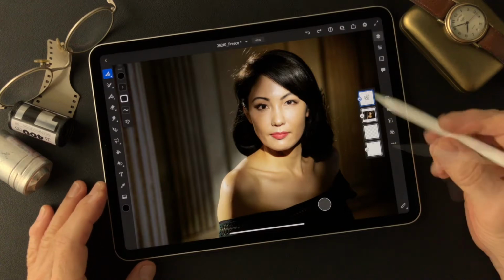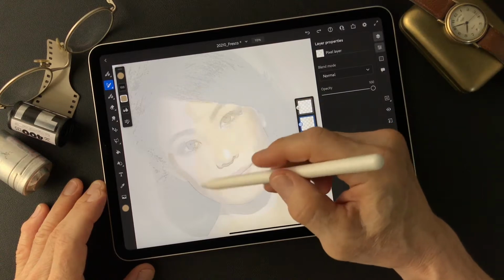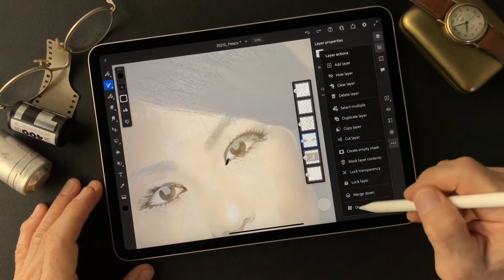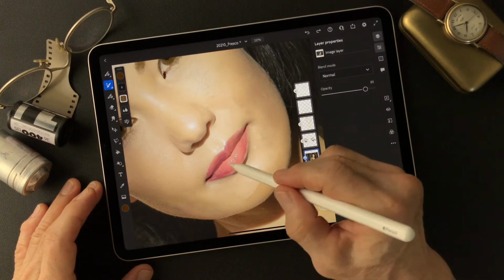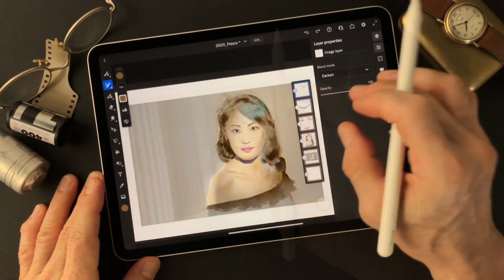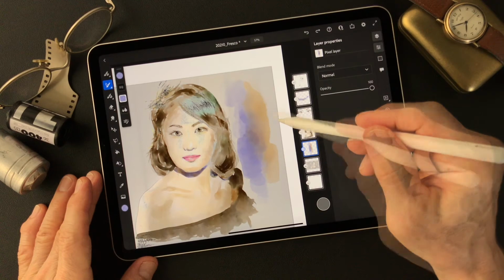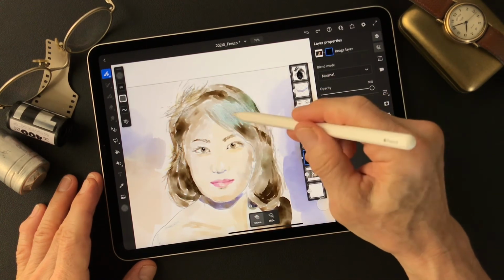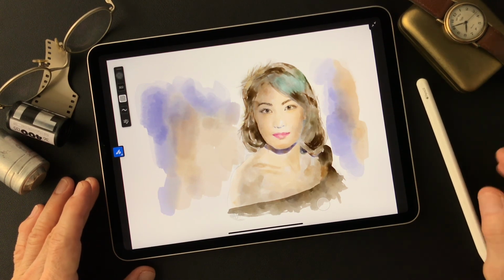Adobe Fresco Tutorial, to make a creative image photo by Toshi Yagi from Okinawa Japan.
Use Adobe Fresco to make a creative image from a photograph. Use intuition!!  Enjoy trial, try and error!! That is first step to do anyway!  Especially using water-color brush, try to use different. I try out to make illustrated image. This tutorial shows how I used water-color brushes and also create empty mask. I tried to make gradation by watercolor. And you will see combination of layers with masks. Please be patient to listen my poor English. Thank you so much.  (^ ^)V